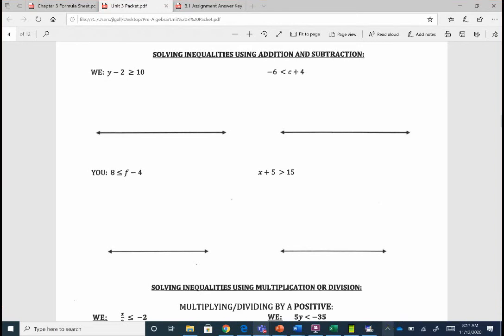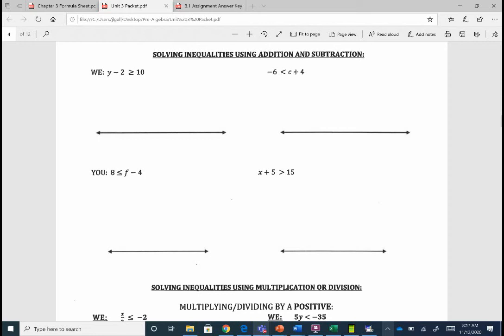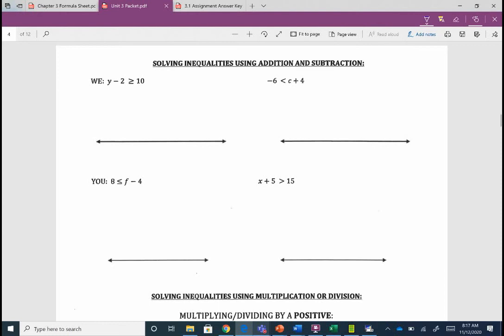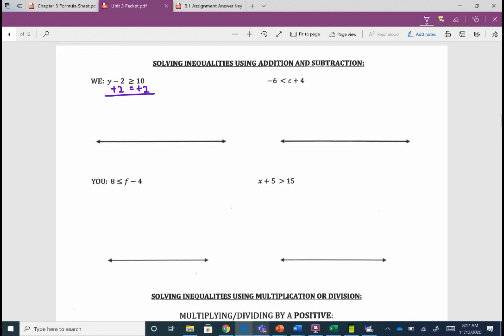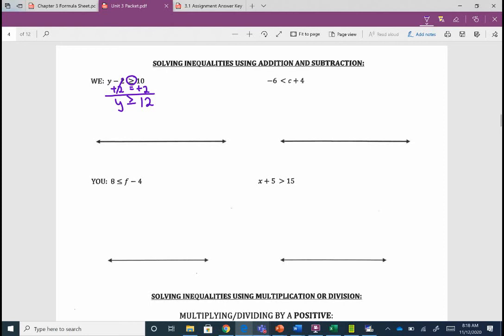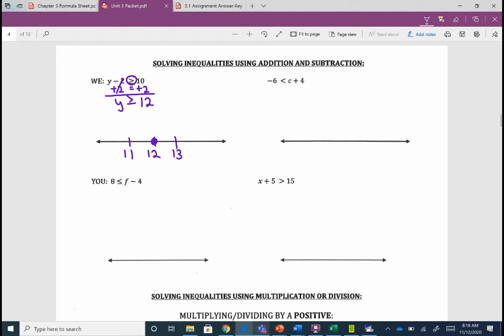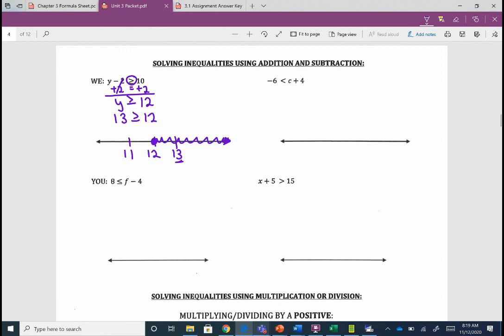3.2 Day 1 Lesson Video